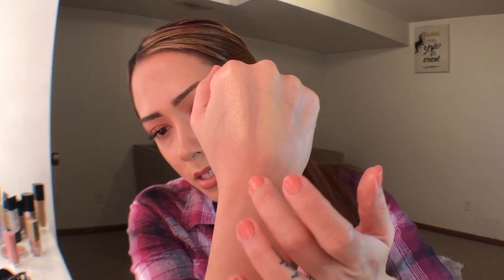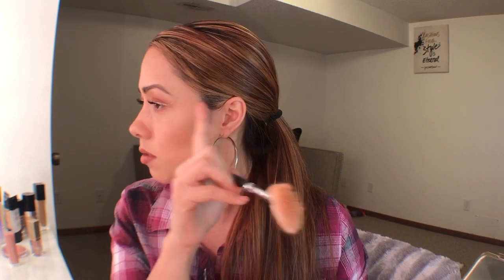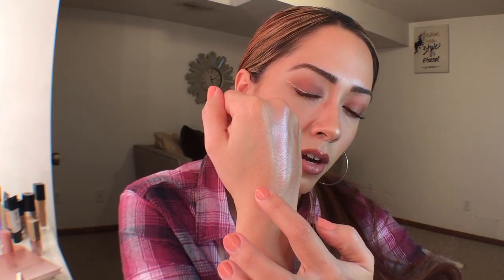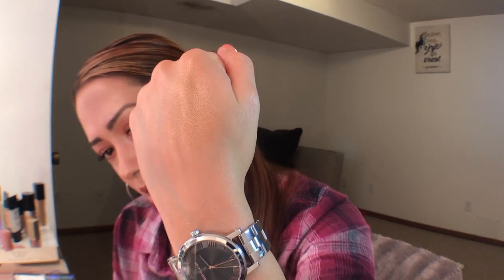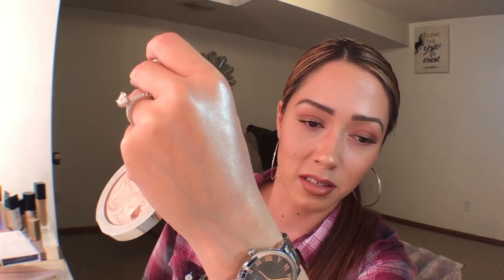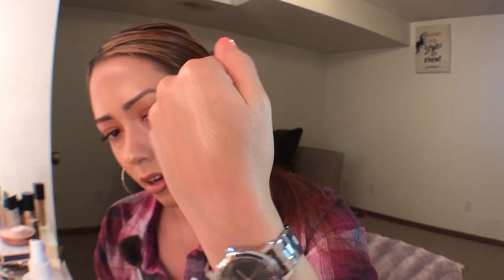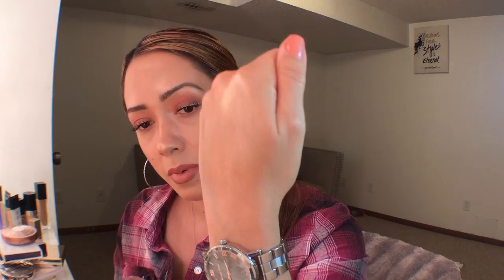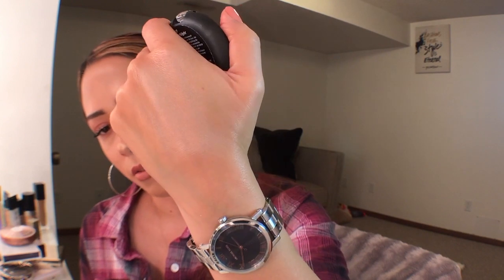Collective Favorite Highlighters Tips & Tricks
Facebook: Savanna Ashley's Beauty Space

Becca x Jaclyn Hill Champagne Pop & Prosecco Pop
Anastasia of Beverly Hills Glow Kit in That Glow
Bobbi Brown Highlights in Nectar Glow, Pink Gold Glow, & Bronze Glow
Sleek Makeup Precious Metals Highlighting Palette
ColourPop Highlight & Blush Duo
Dior Skin Nude Air Luminizer in shade 001
Estee Lauder  Bronze Goddess Heat Wave
MAC Oh Darling Extra Dimension Skin Finish in shade Oh Darling
MAC Extra Dimension Skin Finish in Global Glow
OFRA Highlight in You Dew You
OFRA Highlight in Rodeo Drive
OFRAxNikkietutorials Everglow Highlighter